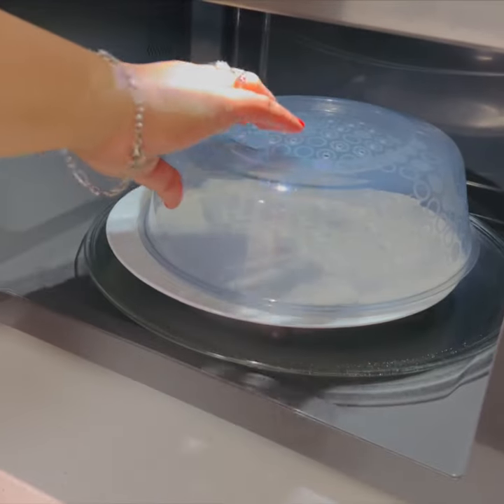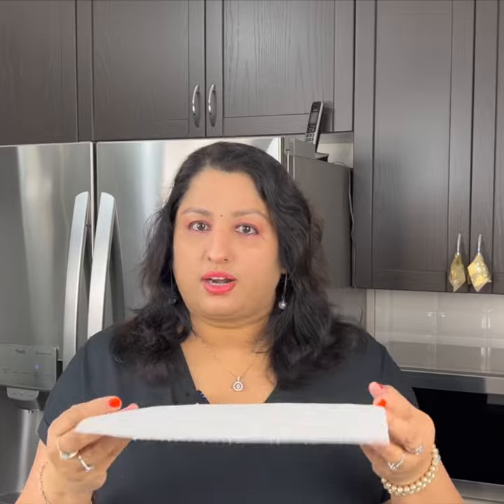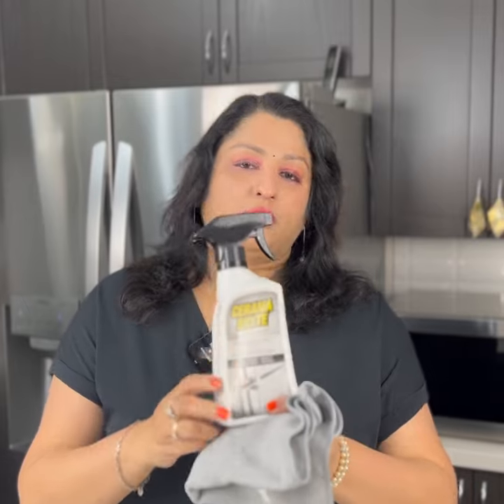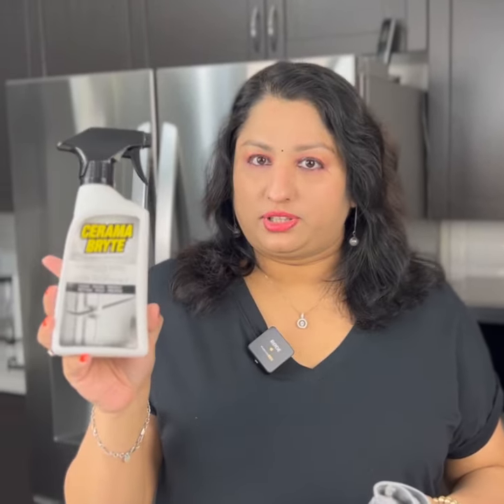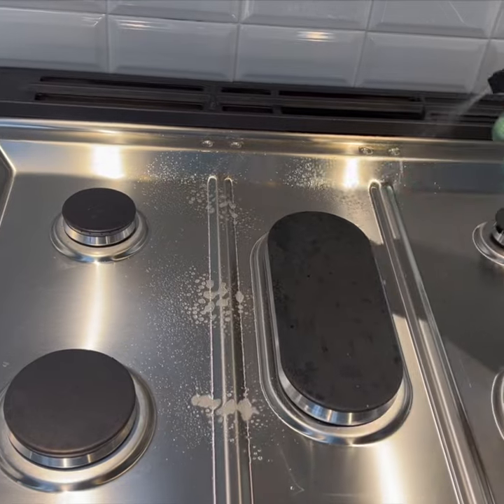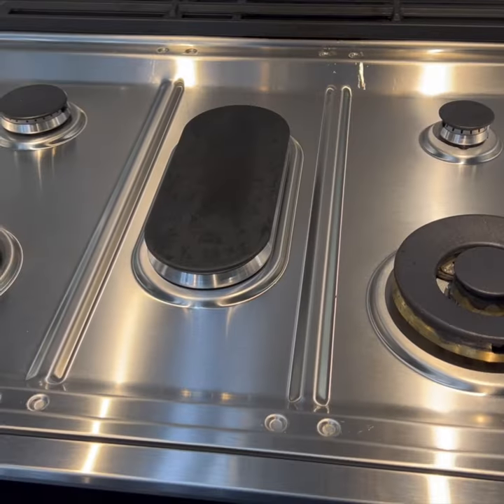Cleaning Microwave |Appliances Polishing